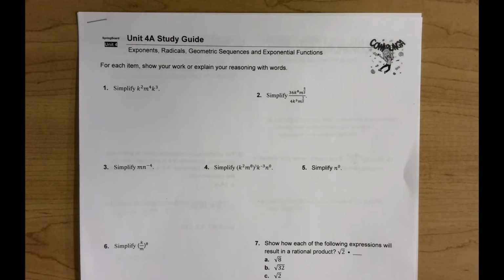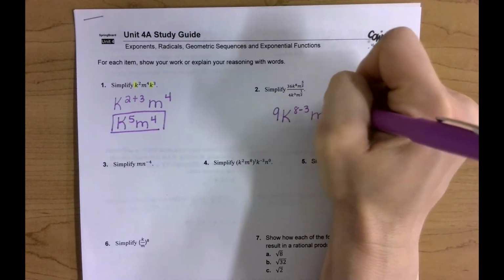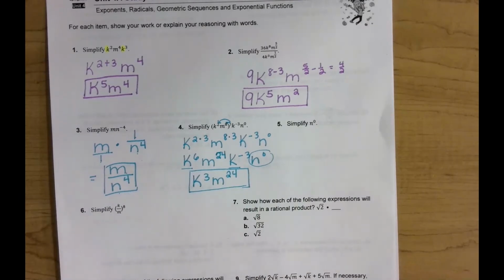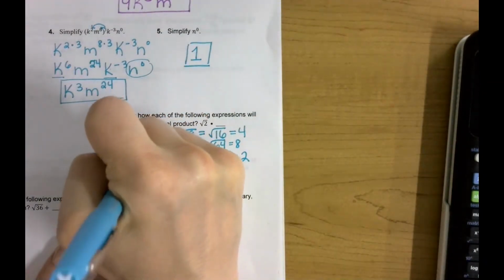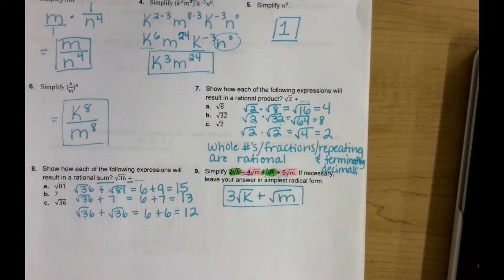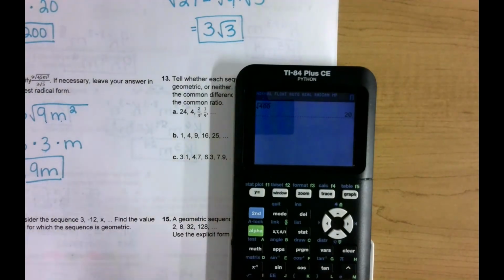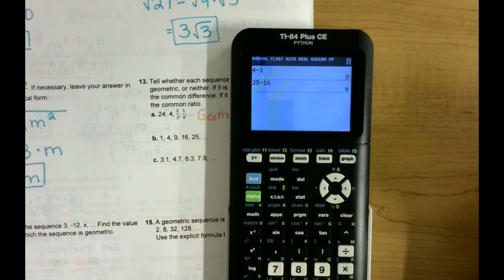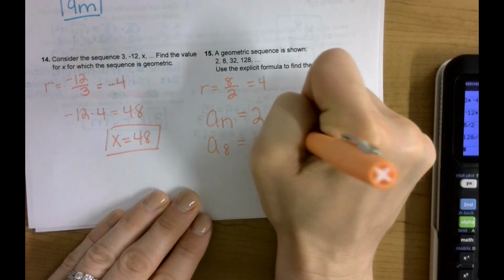Unit 4A Study Guide Part 1 (#1-15)